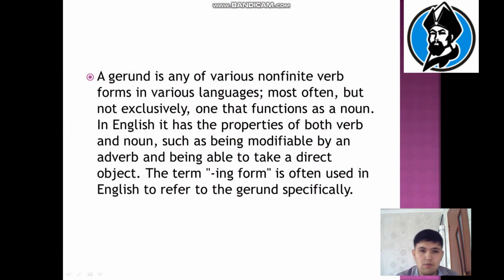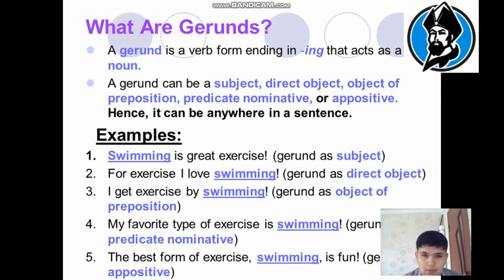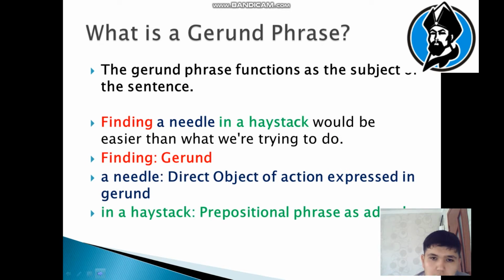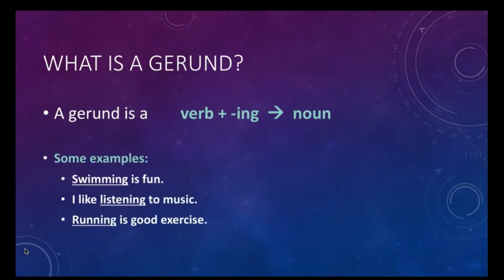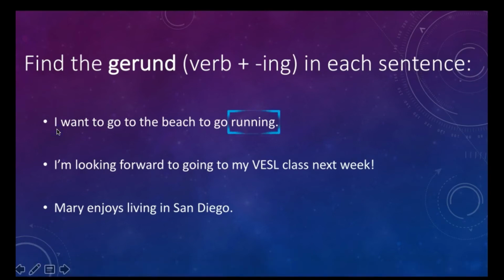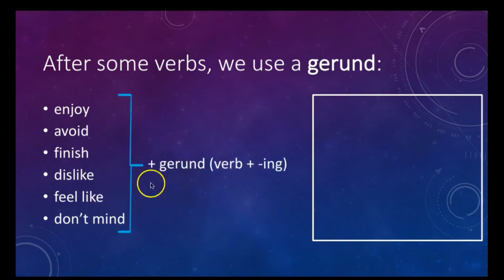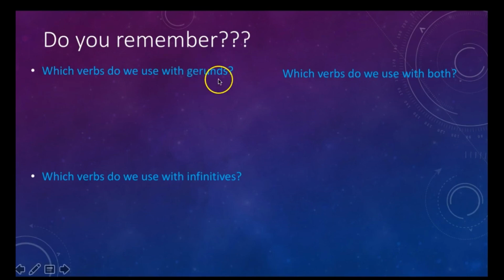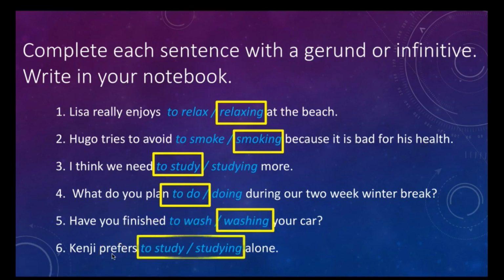B2 Week#1 Gerunds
Видеоурок для студентов 1 курса в 1 семестре.